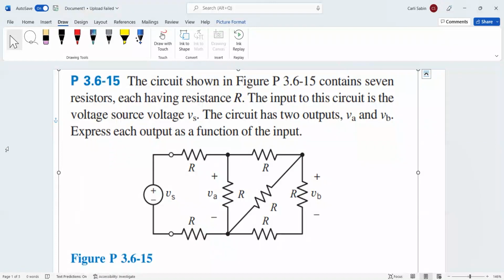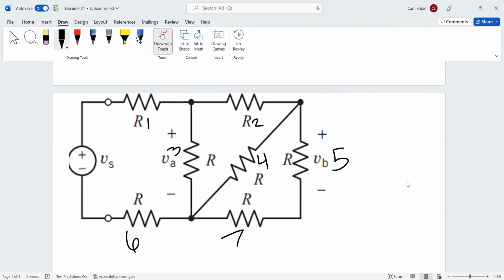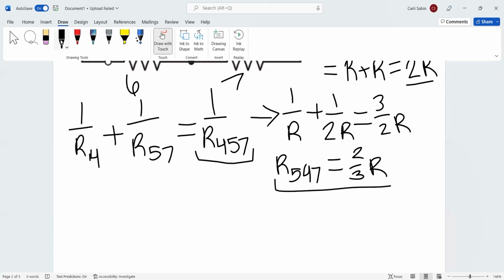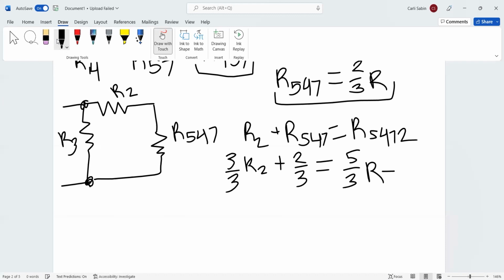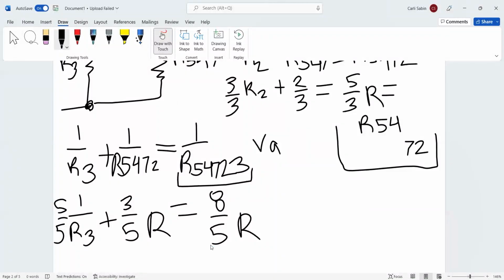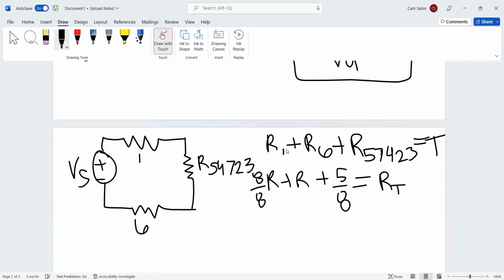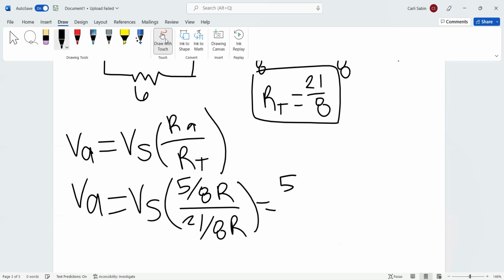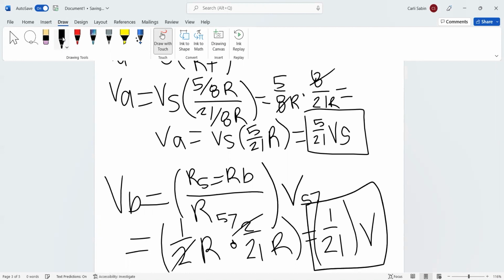ECE3320 - Introduction to Electrical Circuits - Chapter 3 Example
ECE 3320
Introduction to Electrical Circuits
Professor John Liu
Chapter 3 Example
Wayne State University Tau Beta Pi
Fall 2022